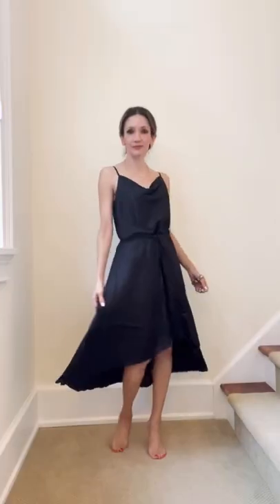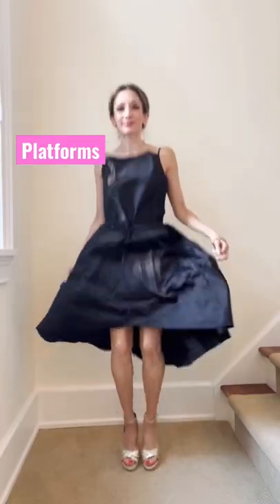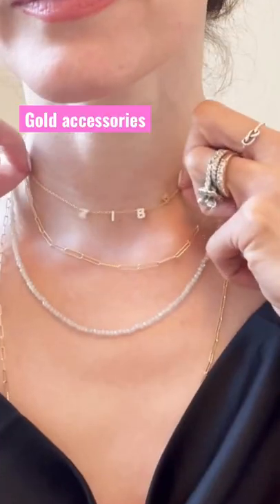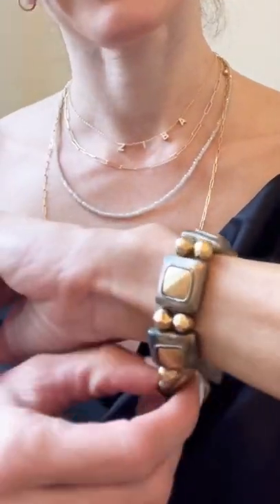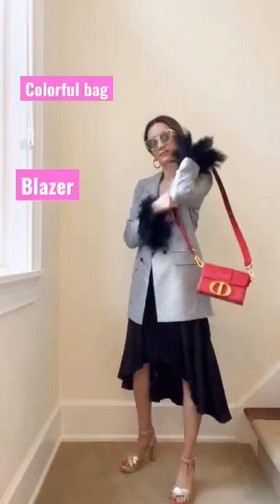Chic Amazon Fashion Dress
This Amazon Fashion Dress LBD is a great find for weding guest outfit and more! comes in 3 other colors!

Dior Bag DISCOUNTED

Amazon Fashion Dress
How to look classy and elegant LBD amazon fashion fashion amazon dress